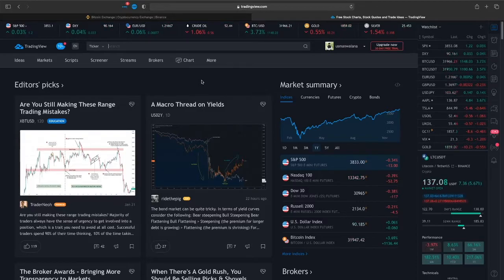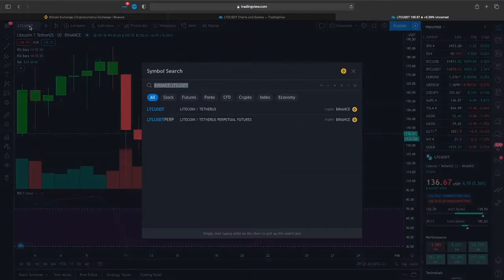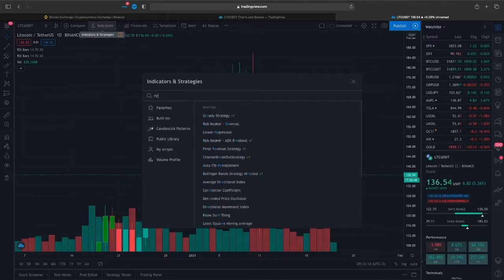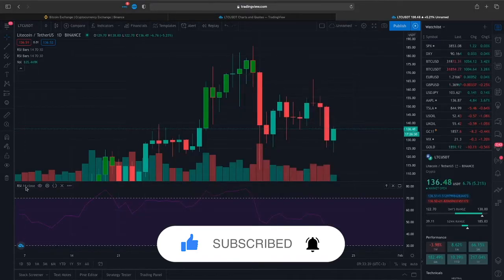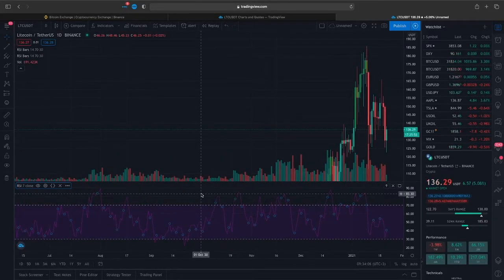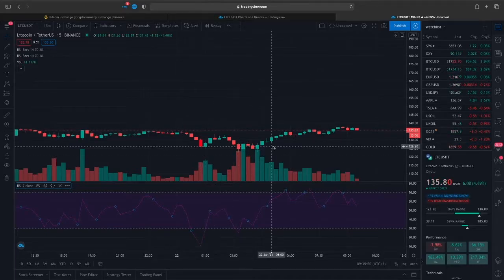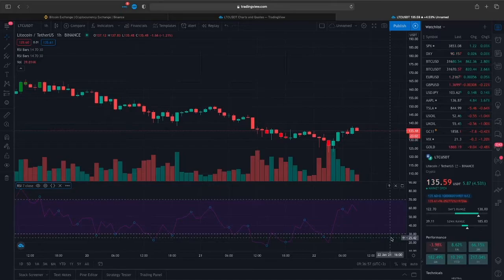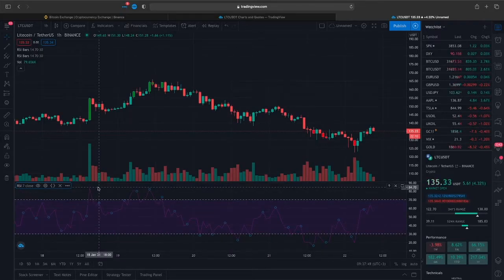How To Use RSI-7 For Trading Cryptocurrency | Trading Basics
RSI-7 can provide valuable information about a trading pair. Let's see how it can help in decision making.